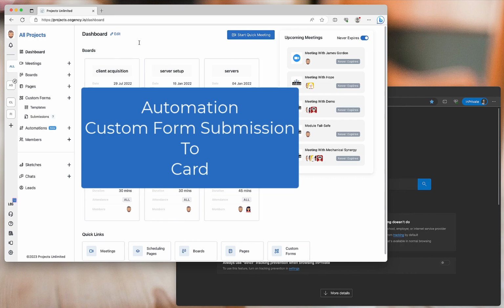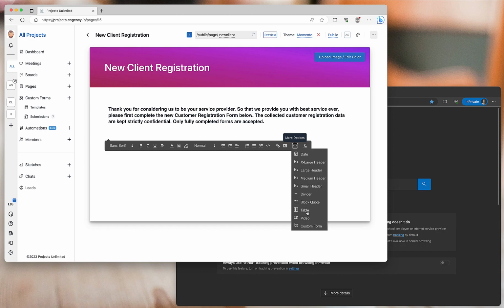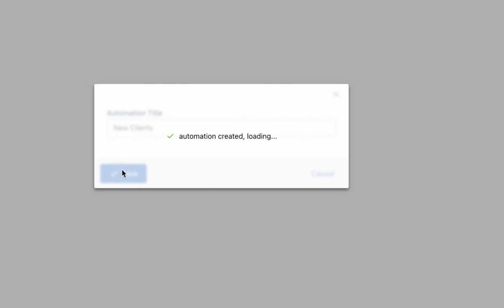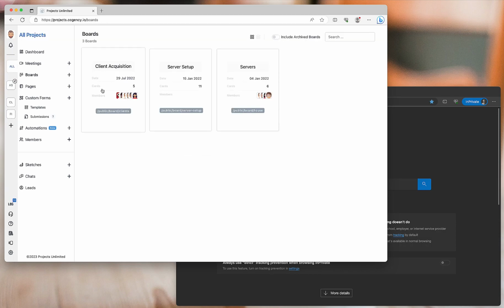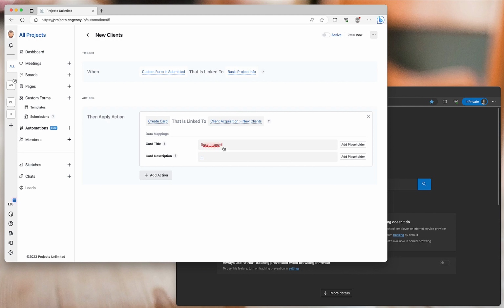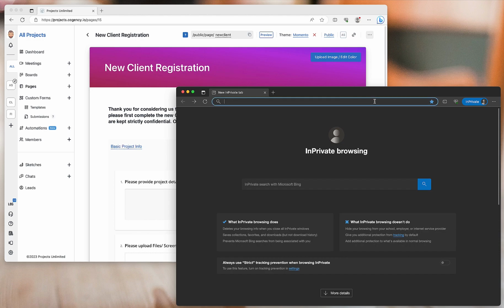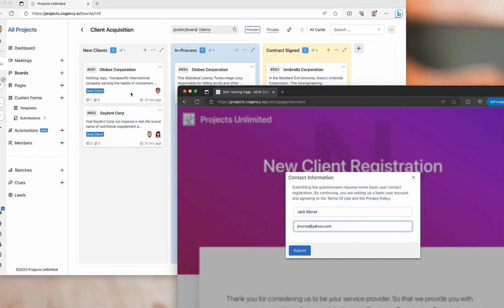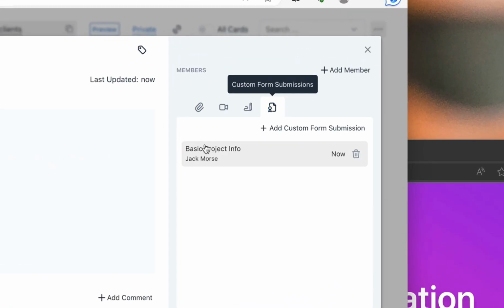Automate Kanban Card Creation on every Custom Form Submission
In this tutorial by Cogency, viewers are guided through the process of setting up an automation that creates a Card in a specific Board column when a Custom Form is submitted. After setting up the form with essential fields, the tutorial walks through the steps to create and activate the automation. Once set up, anytime the form is submitted, a new card with specific details appears in real-time on the designated Board. This functionality streamlines project management and client registration processes.

Note: The voice in the tutorial is AI-generated.